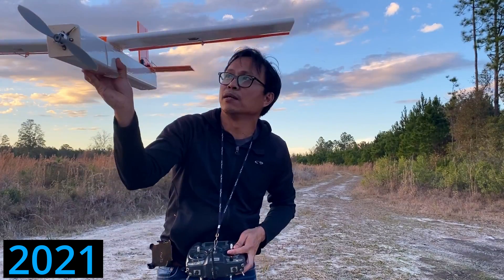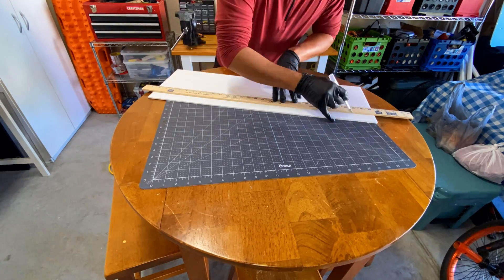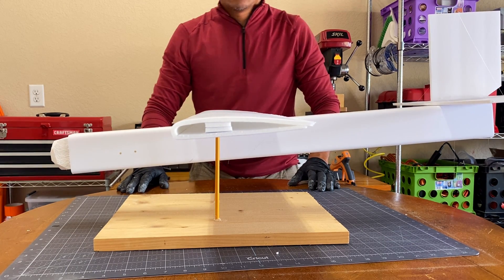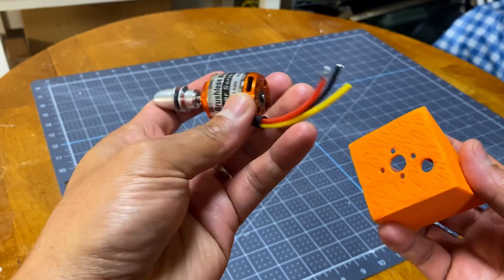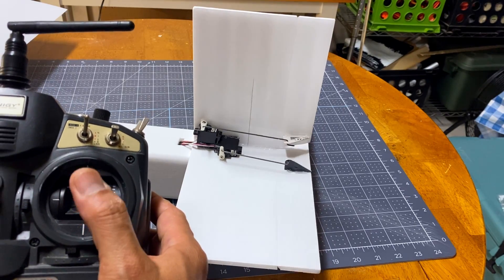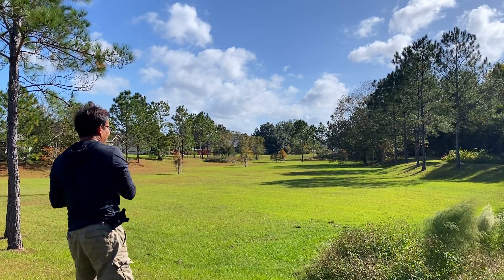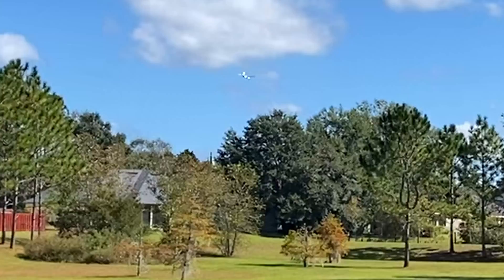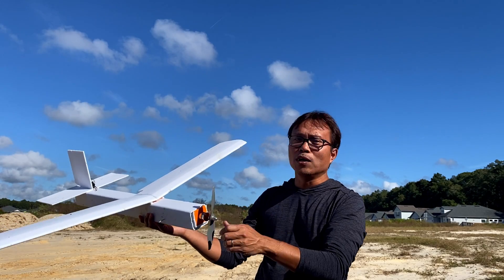Understanding the basics of Fixed wings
Hi Everyone. Please join me in understanding the basics of fixed wings as I embark on building Fixed wing drones